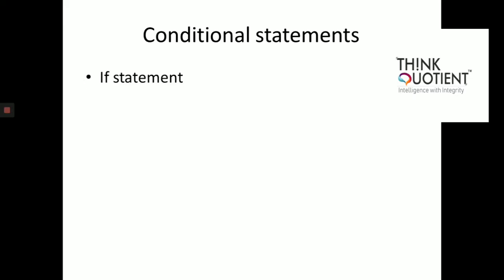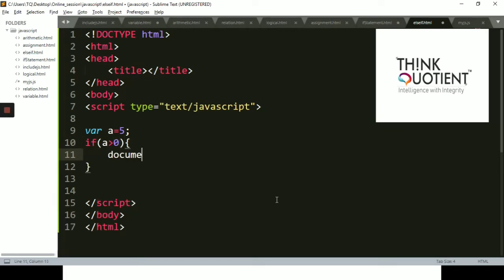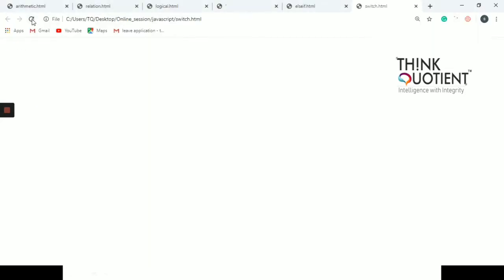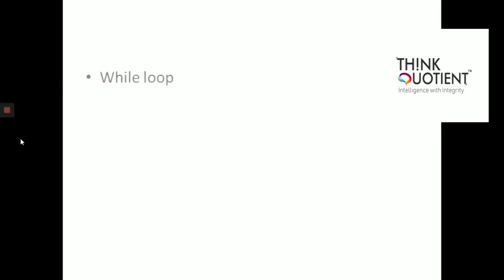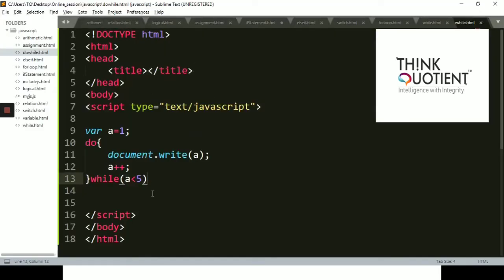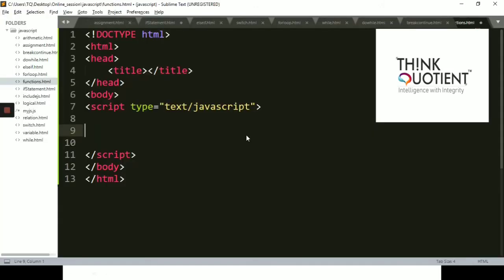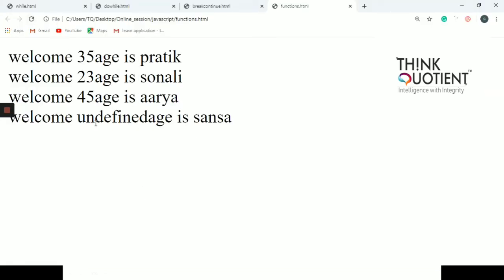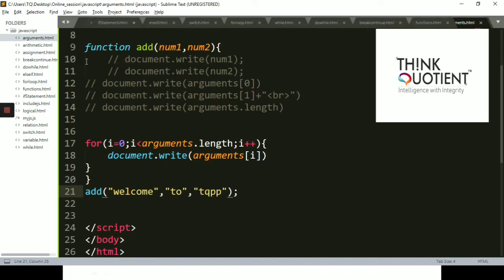JavaScript Day 1 - Part 3 ThinkQuotient Pre Placement Kit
Greetings from ThinkQuotient. This video covers basics of JavaScipt concepts.This syllabus is covered as part of our Pre Placement Kit Program. Source code and assignments are available on request.